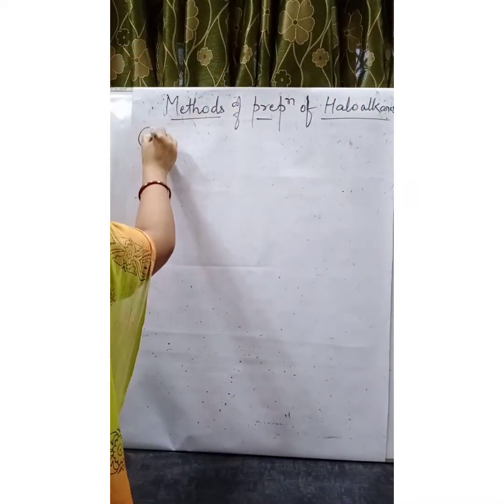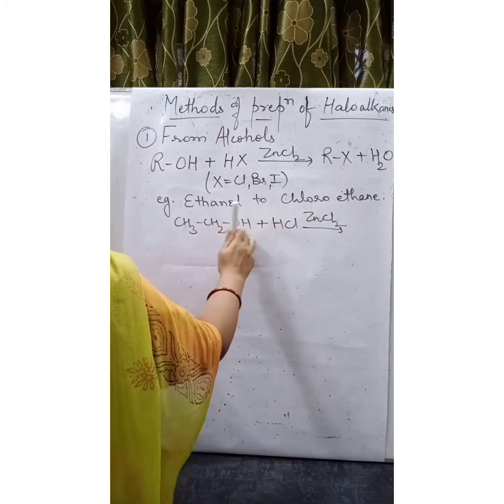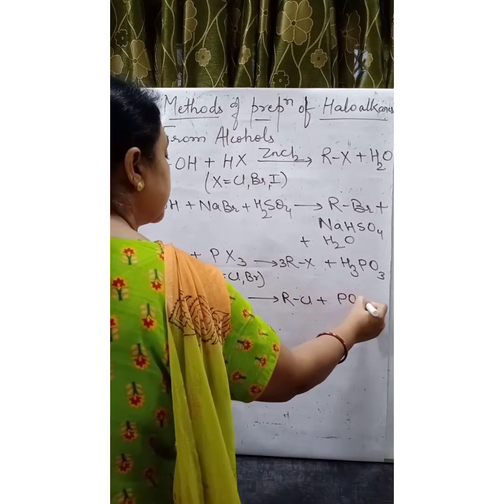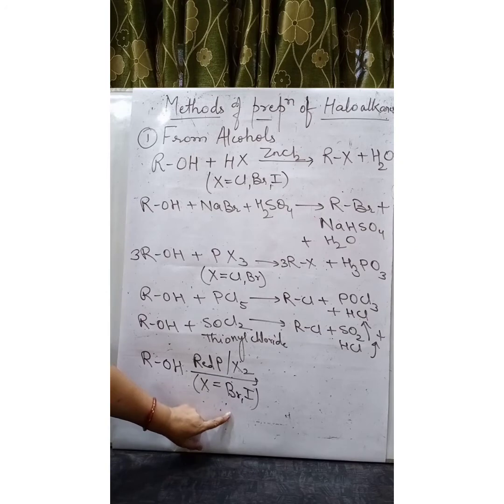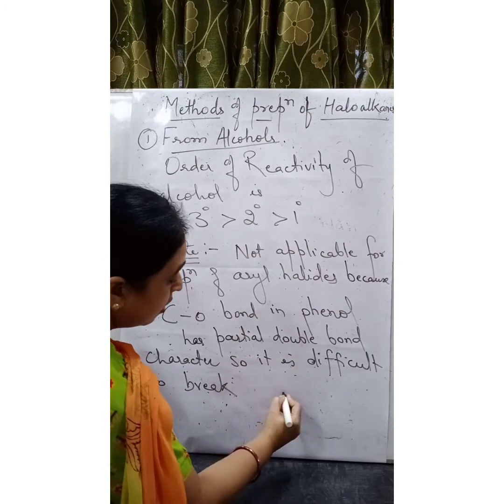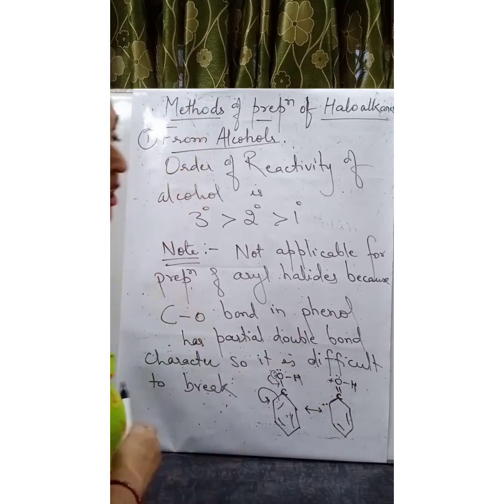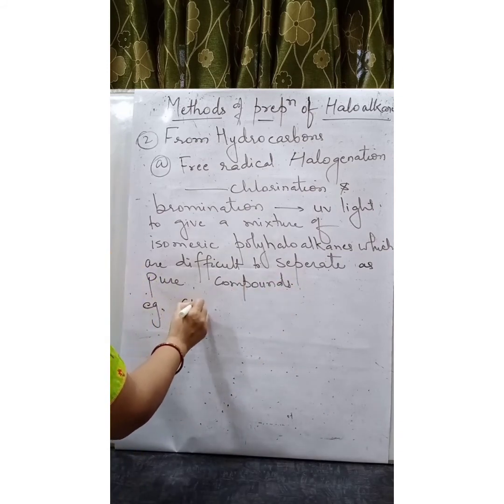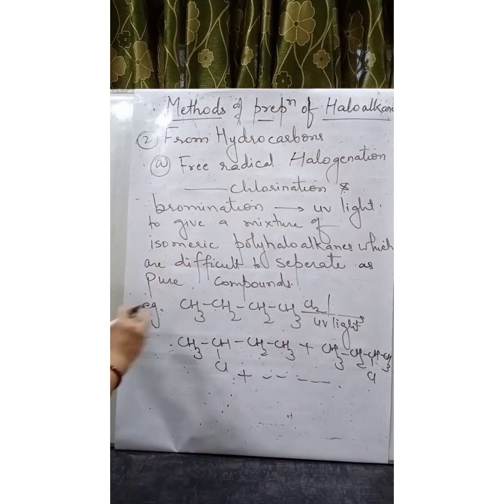Haloalkanes and Haloarenes , Part - 2 ( Preparation of Haloalkanes -I ), XII Sc